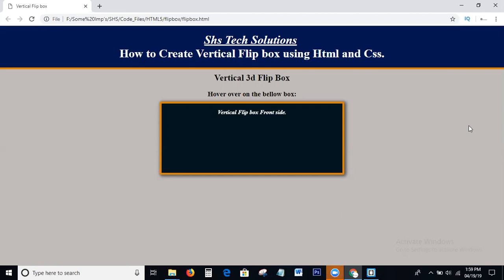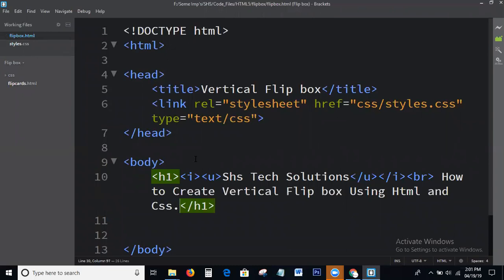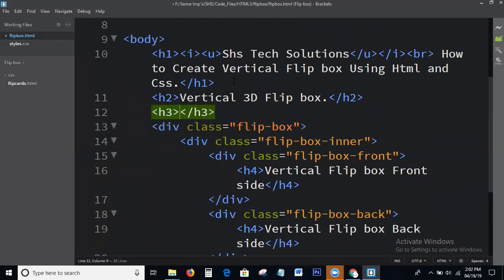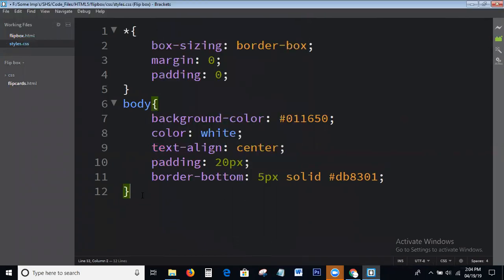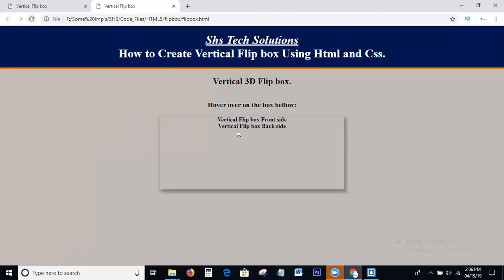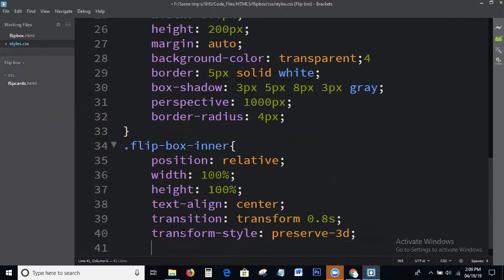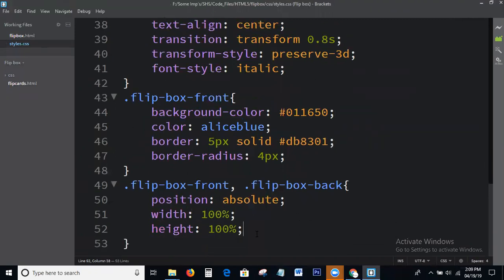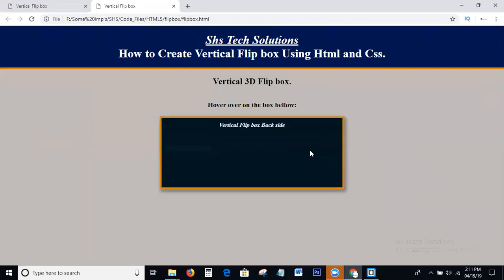How to Create Vertical Flip box Using Html and Css | Vertical Flip box in Html and Css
Hi viewers today in this tutorial we discuss on the topic is :
1) How to create vertical flip box using html and css?
2) How to create vertical flip box in html and css?
3) How to write code for vertical flip box in html and css?